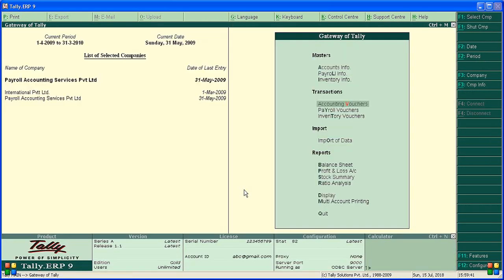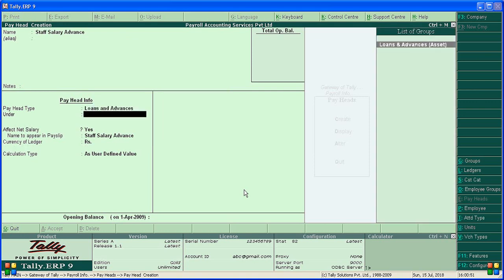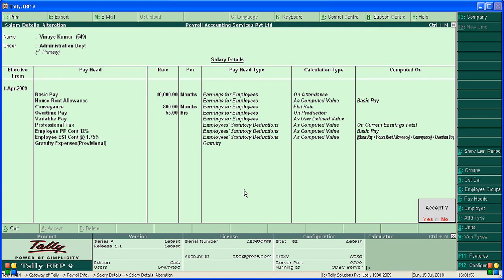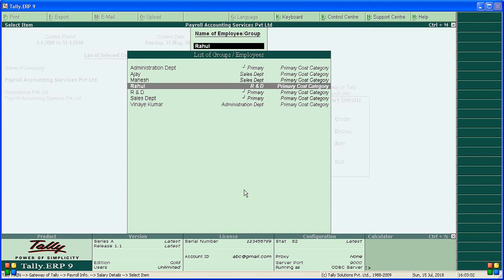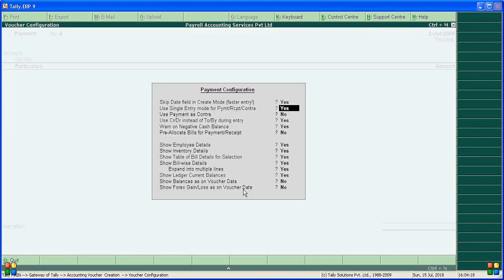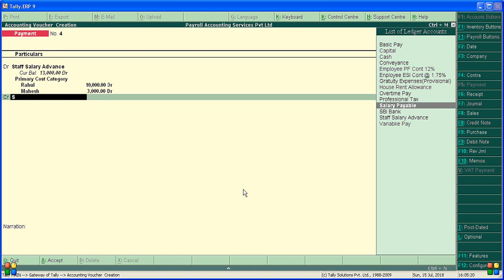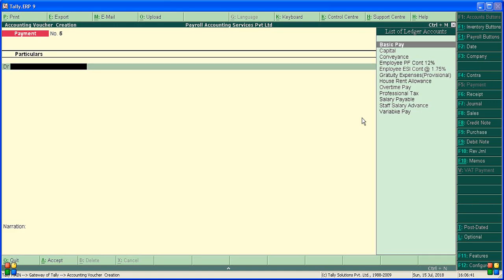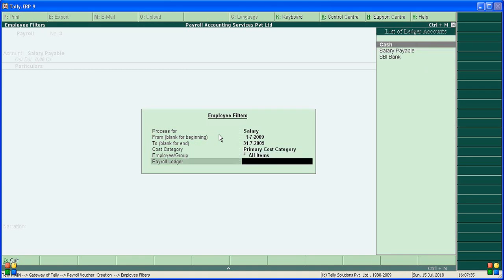Salary advance & recovery in tally ERP 9 and tally prime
Salary advance & recovery in tally ERP 9